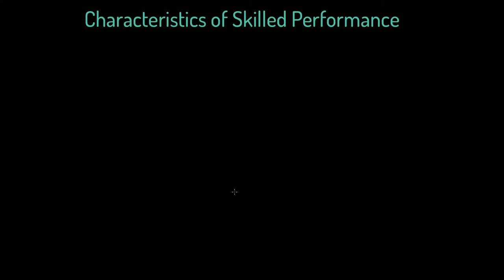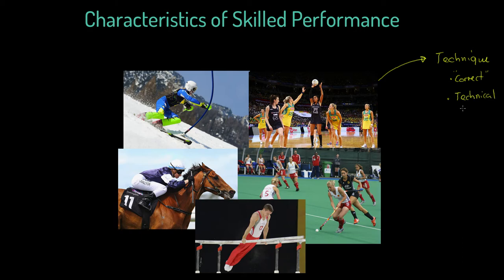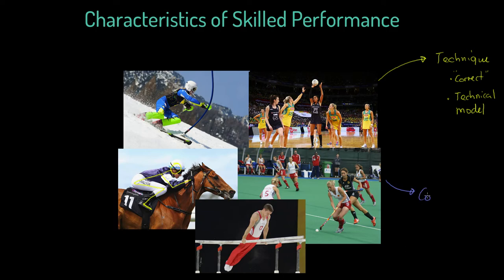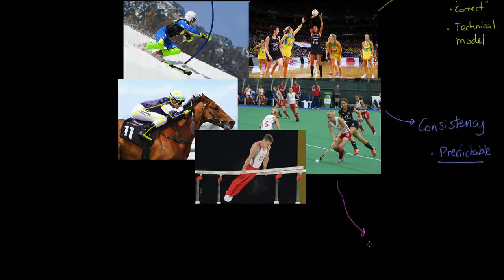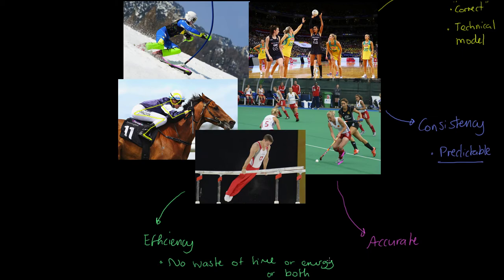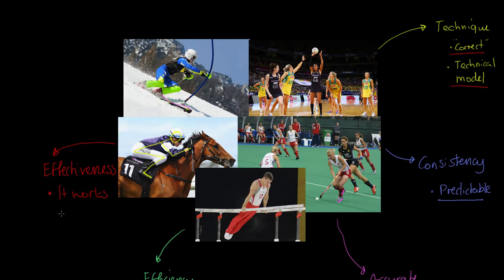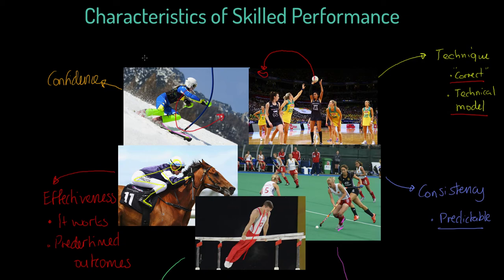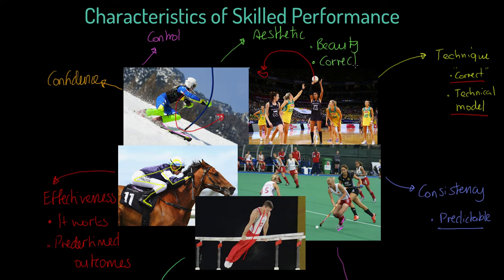WJEC/EDUQAS GCSE PE - The Characteristics of Skilled Performance